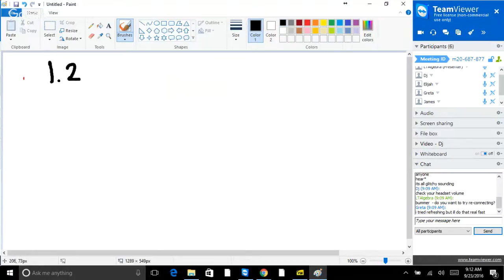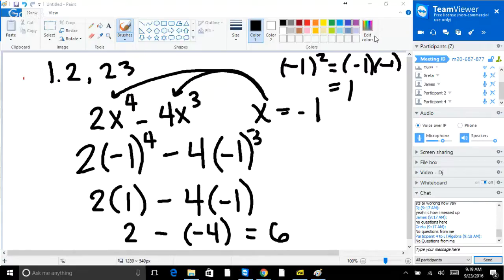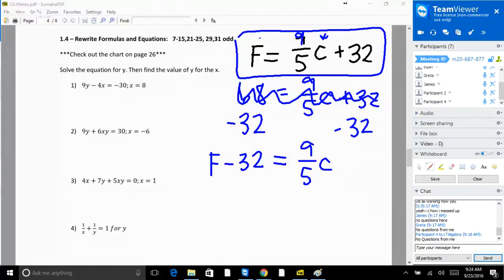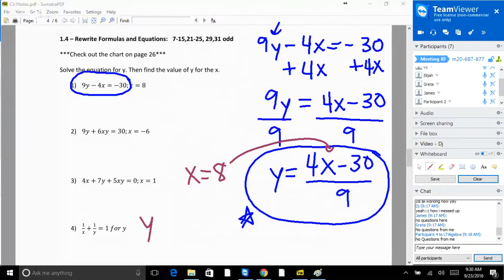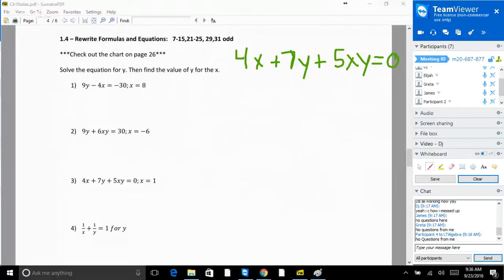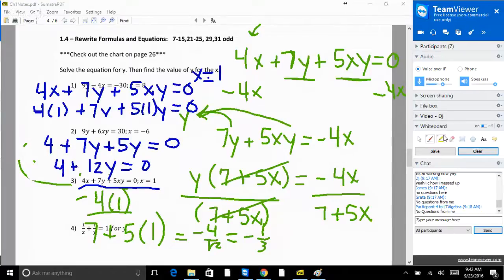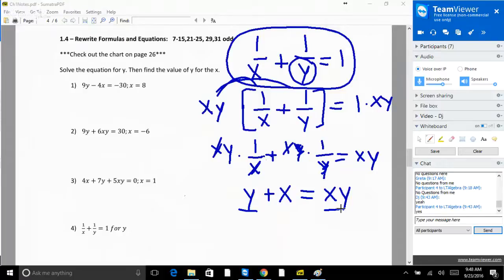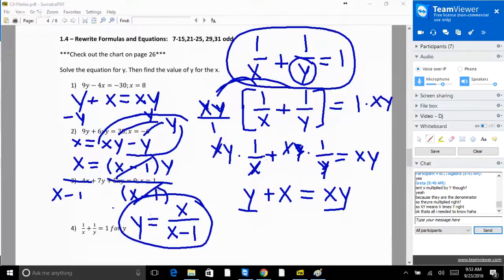Algebra II - 9.23.16